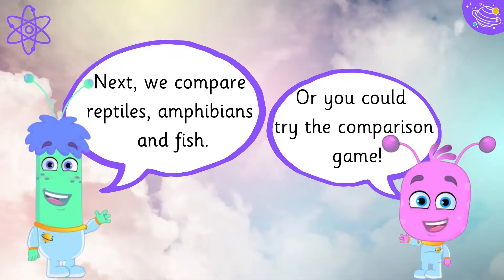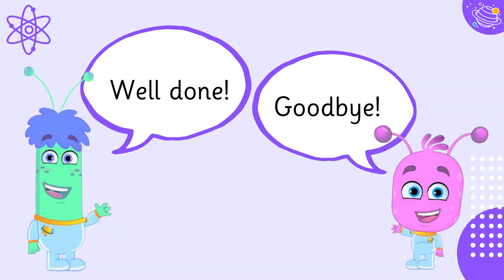Comparing Animals: Mammals and Birds | KS1 Year 1 STEM Summer Camp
Do you like learning about different animals? Are you ready to practise describing and comparing different mammals and birds? ! In this STEM and Beyond video we will learn all about how to describe and compare different animals. You will learn some new vocabulary and some interesting facts about the differences and similarities of animals.